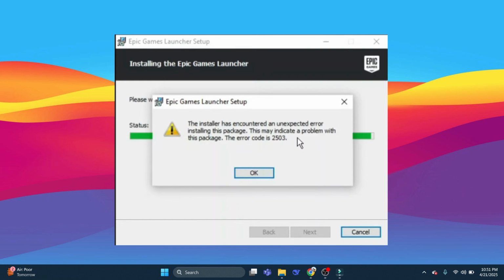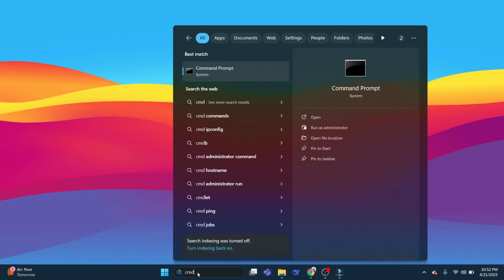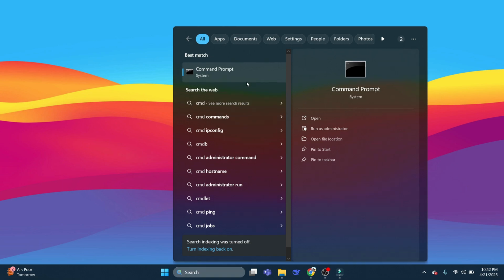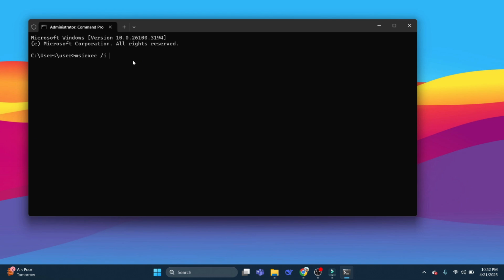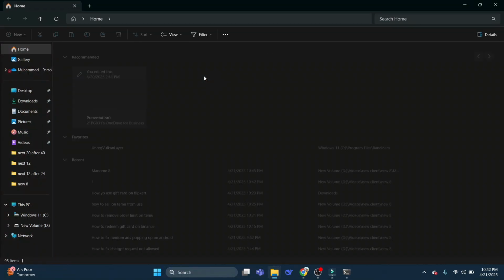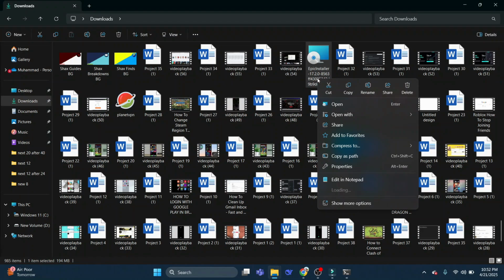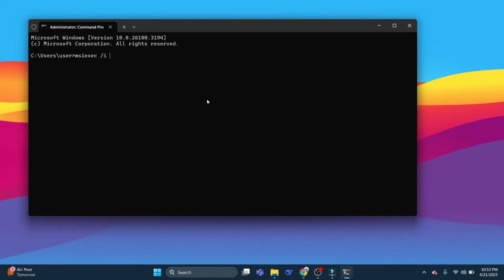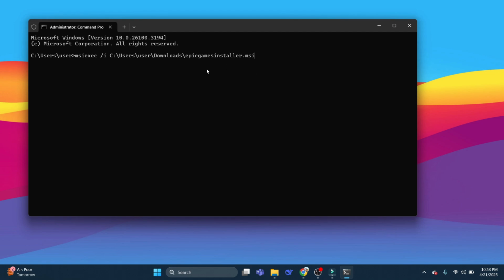How To Fix Error Code 2503 And 2502 Epic Games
In this video, I’ll show you how to fix Error Code 2503 and 2502 when installing or uninstalling Epic Games or any of its games. These Windows installer errors can be frustrating, but I’ll walk you through easy solutions to get everything working again.